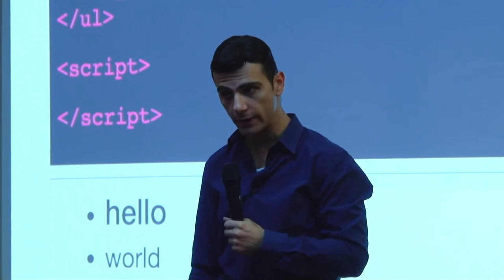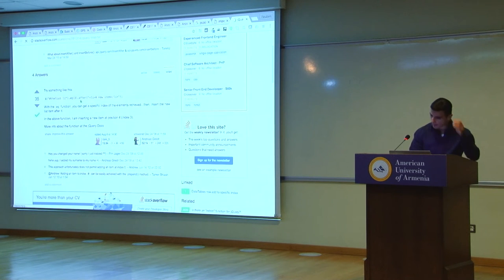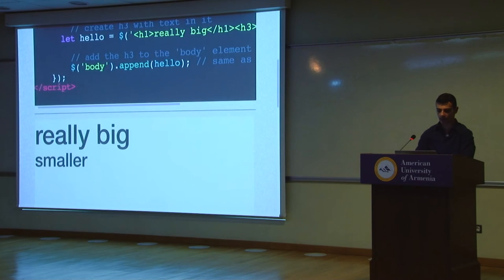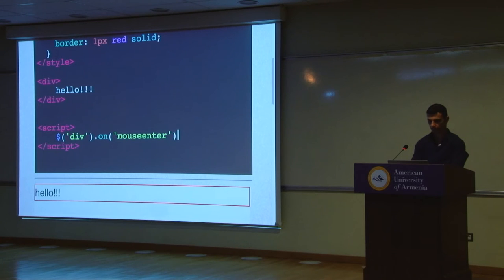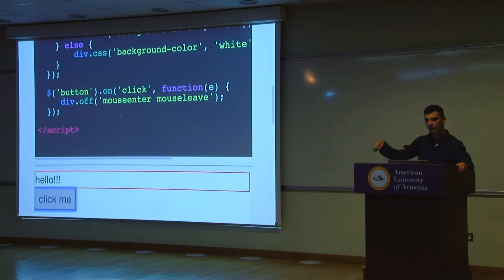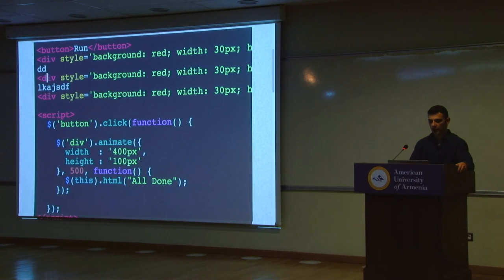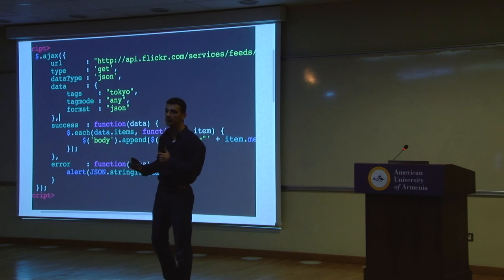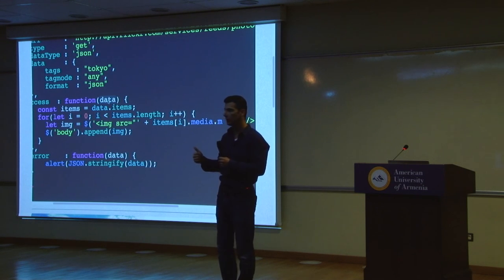CS110 - Introduction to Computer Science - Lecture 16 - Fall 2016